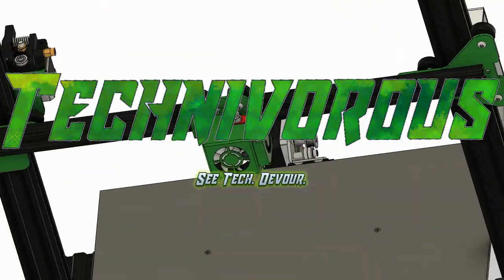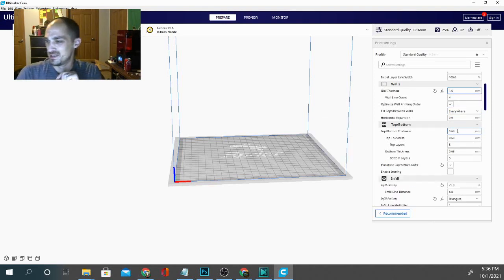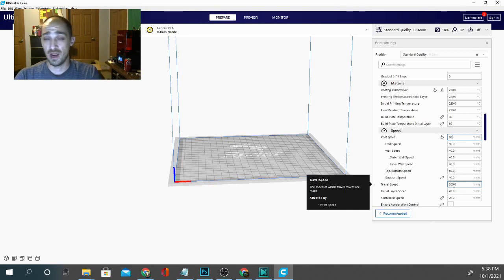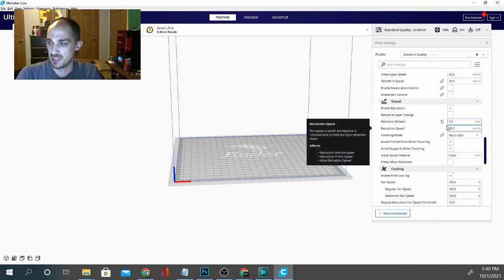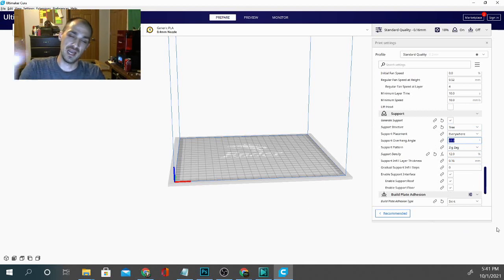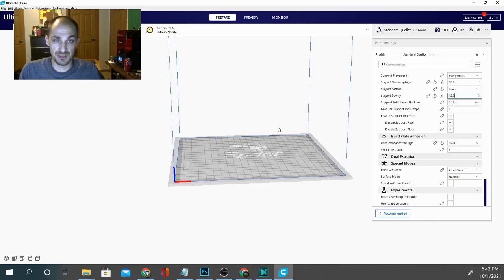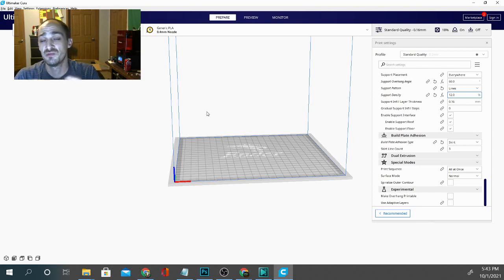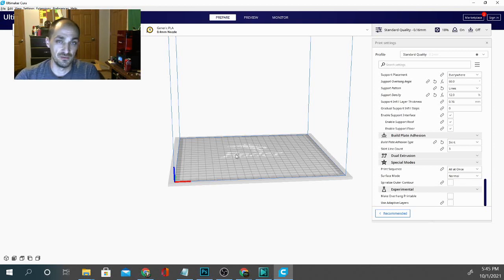New Ender 3 v2 Profile for cura 4.11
Welcome to the channel! today were going to give you my UPDATED Perfect Profile for the ender 3 v2 in cura. im using Cura 4.11 but the profile is backwards compatible, and shows virtually no layer lines at .16mm layer height. we will go over a few of the settings, and what adjustments you can make in cura without adversely effecting print quality!

Here it is, my updated perfect profile for the ender 3 v2! let me know how it works out for you, i havnt had any issues importing or using this version, also, leave a like and subscribe!

0x95F4EaB8A738F4F27e7c04aEe1E10C8E666C2D0c
31zvj8ybxVVTLw6nPvAHYqu3qDVhC1sRqk

SUPPORT TECHNIVOROUS 3D Printing:

become a channel member for youtube perks!